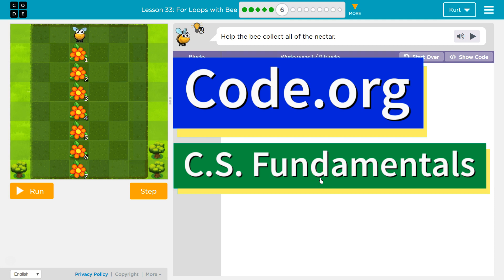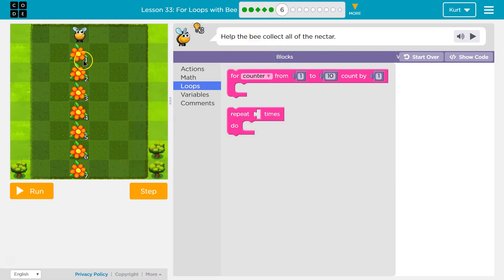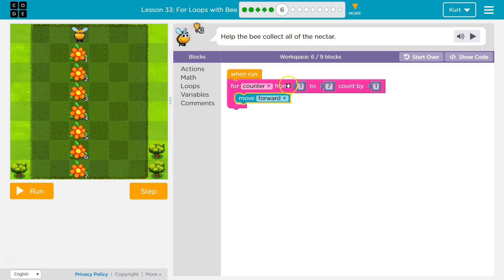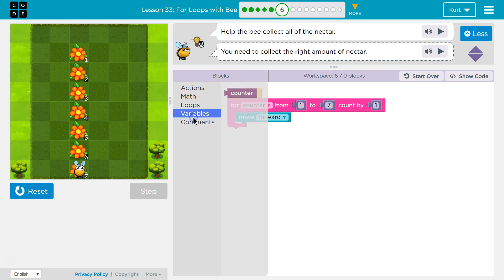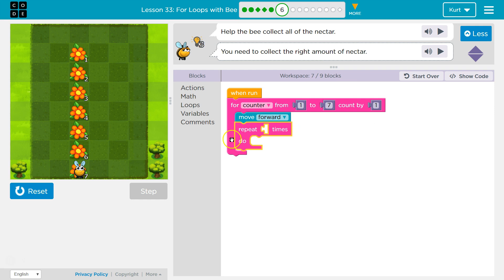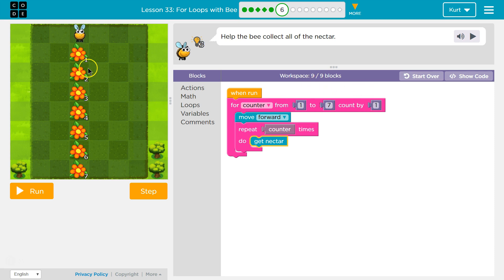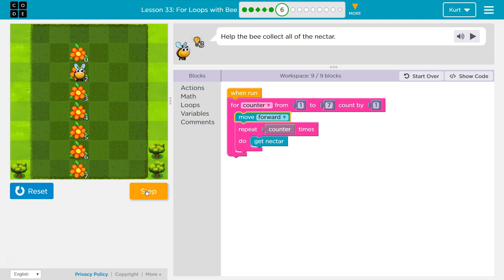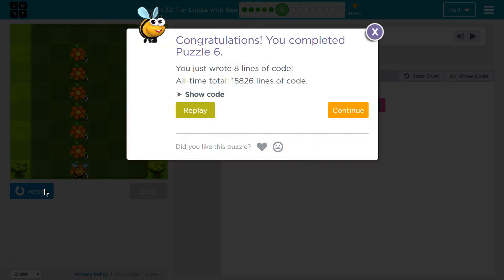For Loops with Bee CS Express Lesson 22.6 Code.org Tutorial with Answers